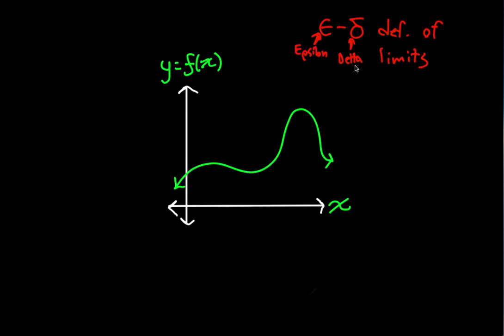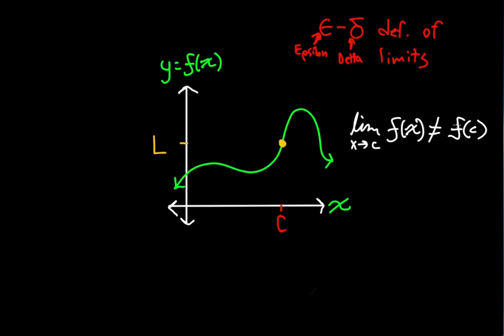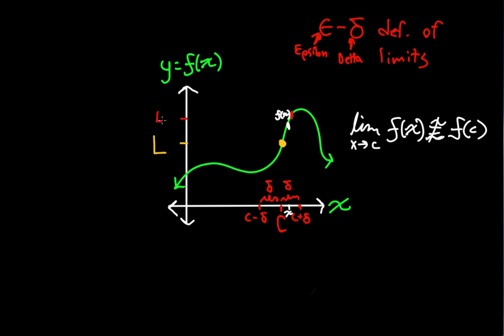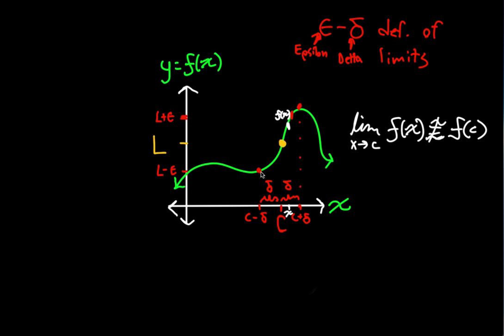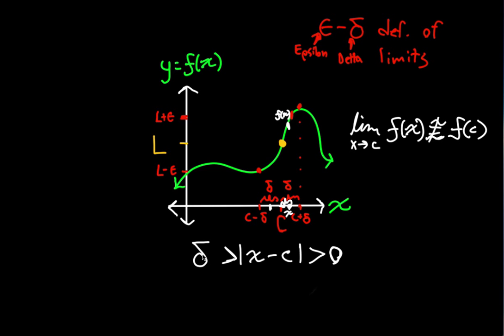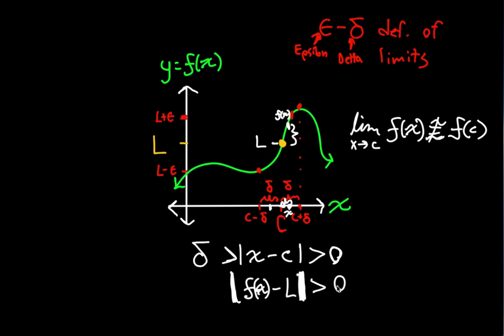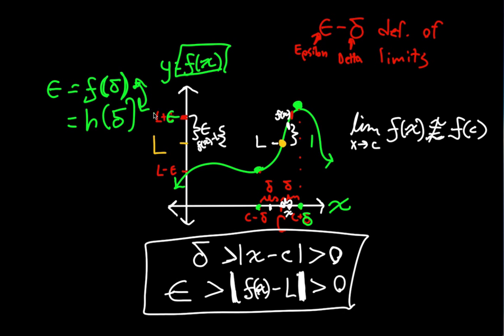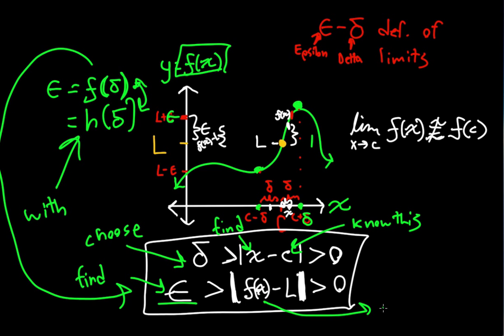Limits in Epsilon-Delta form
This is the formal definition for limits, but isn't always clear the first time through.